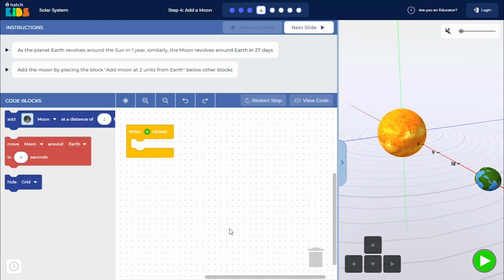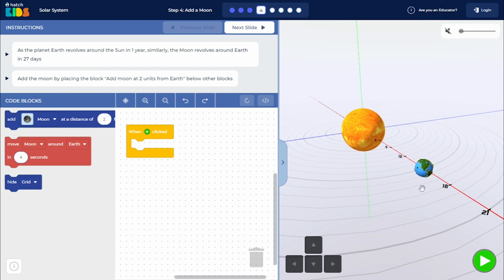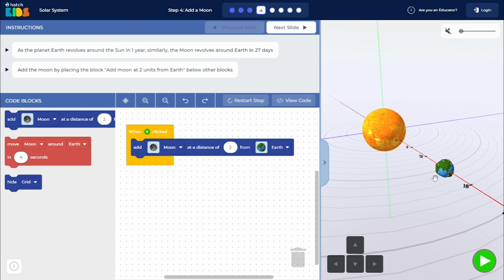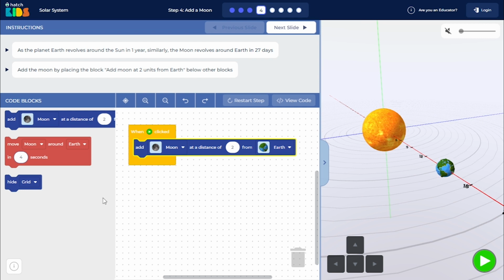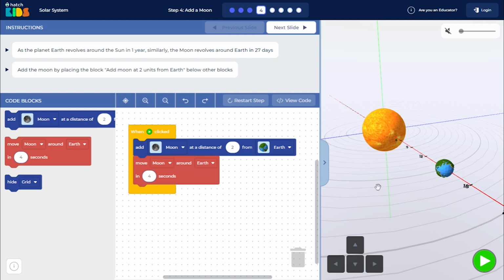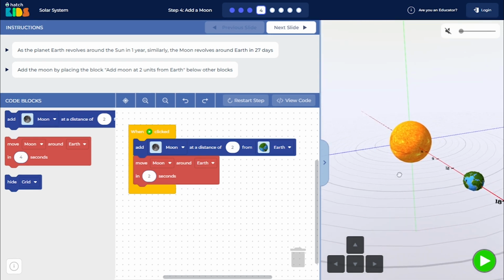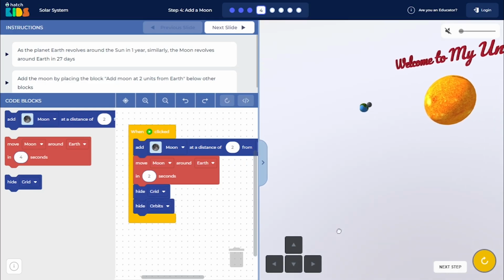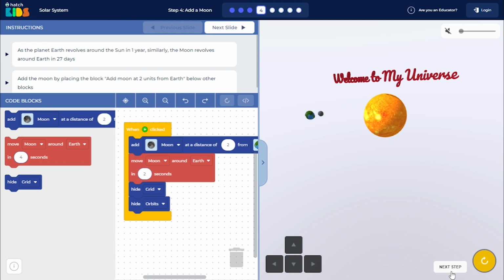Solar System - Hour of Code - Step 4 Walkthrough